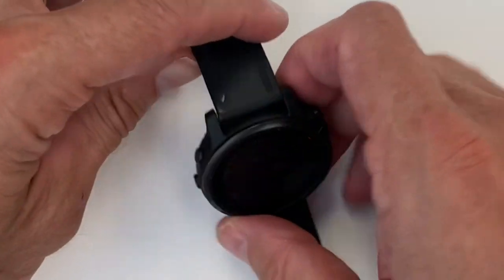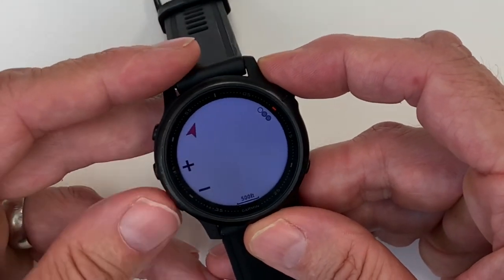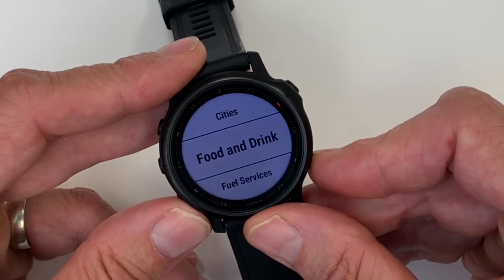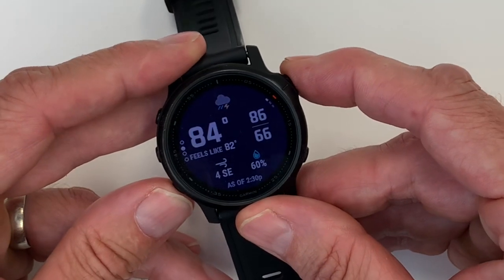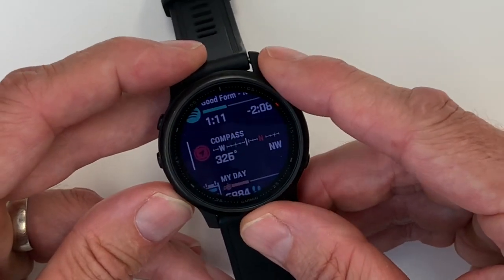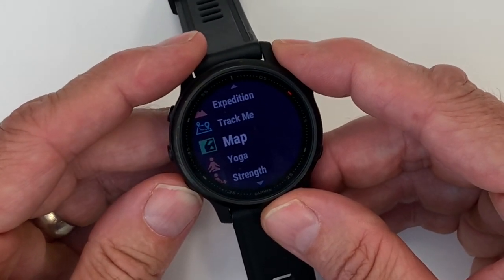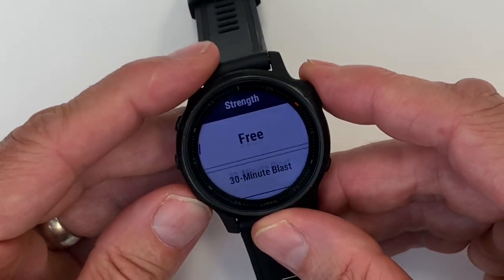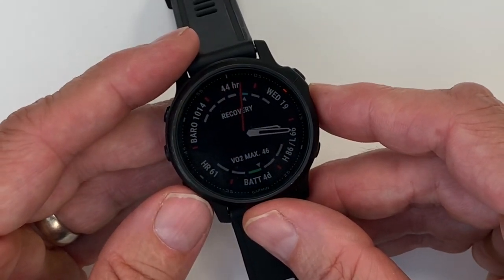The Garmin Fenix 6 Pro (& Above) The Most Superior Of It’s Kind, General Review FitGearHunter.com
If you are looking for the most advanced  watch for CrossFit tracking, this is it.